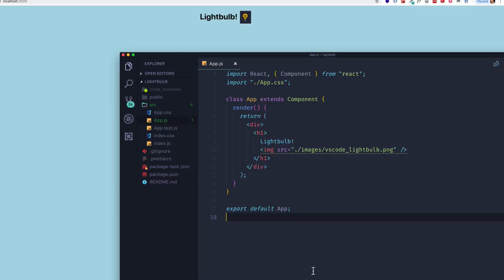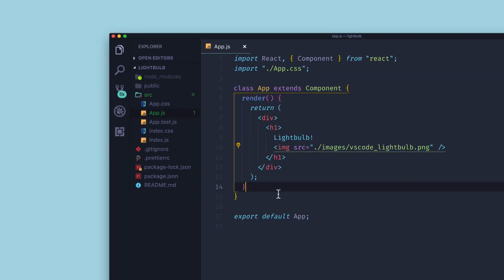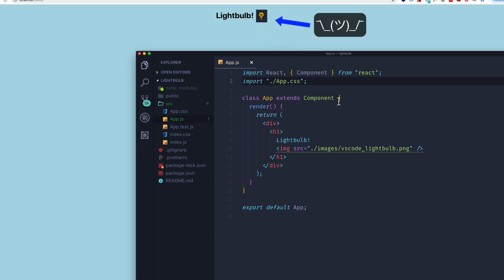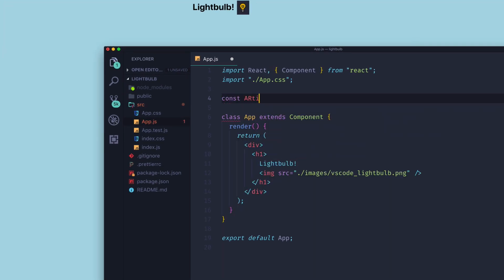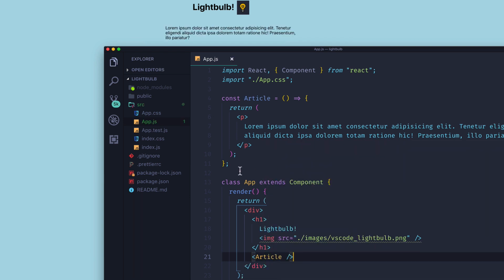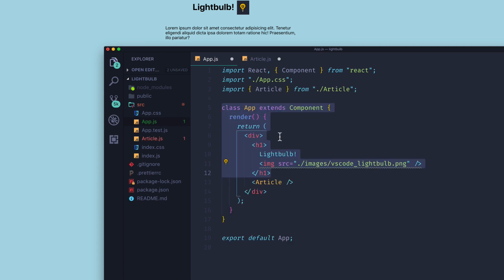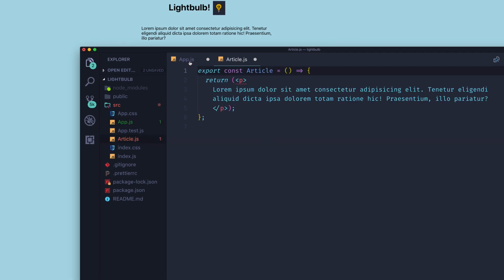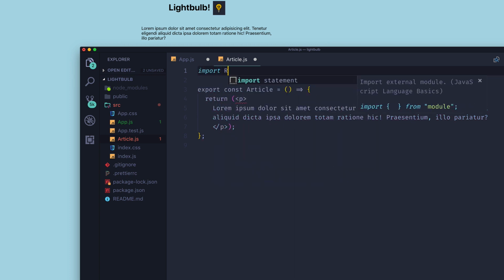Visual Studio Code Workflow Tip: Move to New File [VS CODE]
Visual Studio Code: Learn how to move functions to a new file using the lightbulb icon in this step-by-step tutorial. This video will show you how to use the lightbulb icon in Visual Studio Code to organize your code and improve your workflow.

The lightbulb icon in Visual Studio Code is a powerful feature that provides code suggestions and quick fixes. This video demonstrates how to use it to move functions to a new file, streamlining your code and making it easier to manage.

By the end of this video, you'll know how to use the lightbulb icon in Visual Studio Code to move functions to a new file and improve your code organization. Created by Gregg Fine.